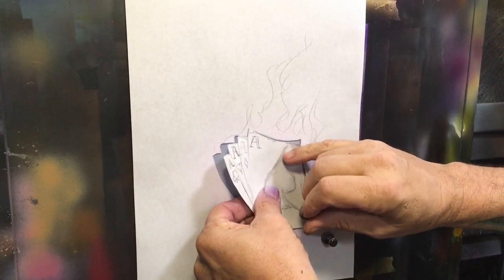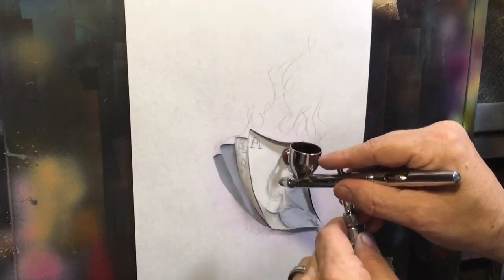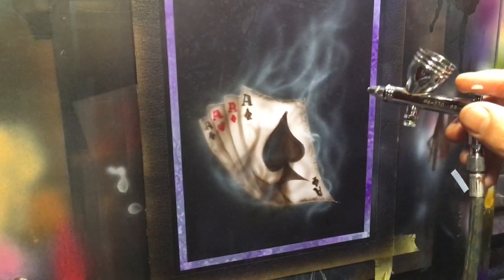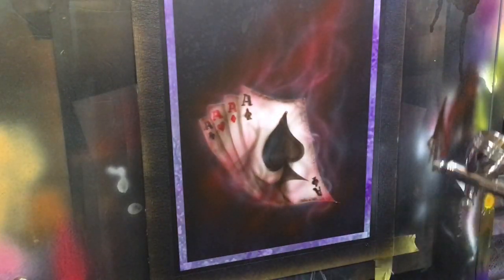Learn how to airbrush these aces on fire! A simple easy to follow no candy realistic fire tutoial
Learn how to airbrush these aces in fire! A simple easy o follow airbrush tutorial.   Realistic fire with no candy paints used, on a cool little simple painting.

Airbrushes I used in this video

Ps 290 lever airbrush

GSI Creos 289

.The Airspace is dedicated to all things atomized!  Primarily teaching airbrushing tips tricks, reviews and much much more to come!

See me on Insta!